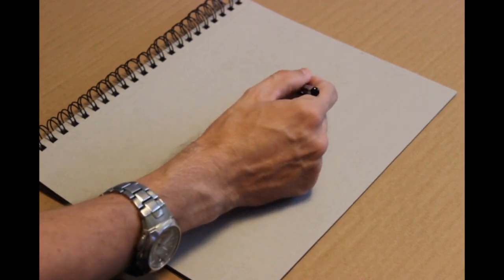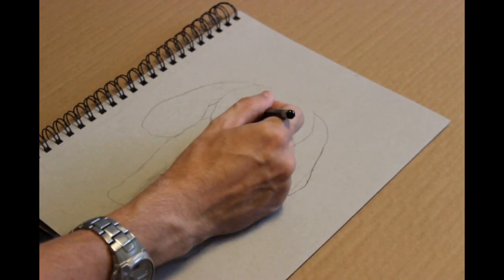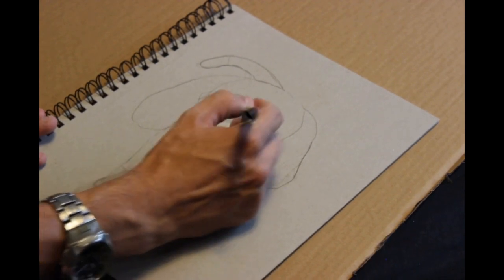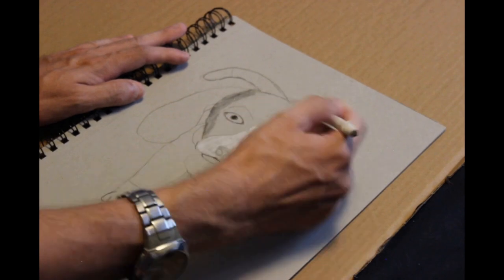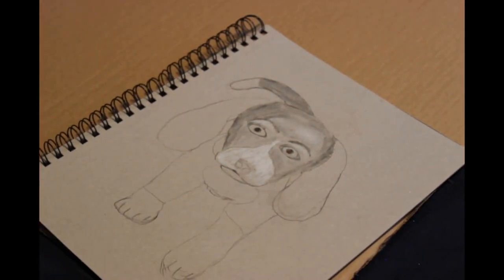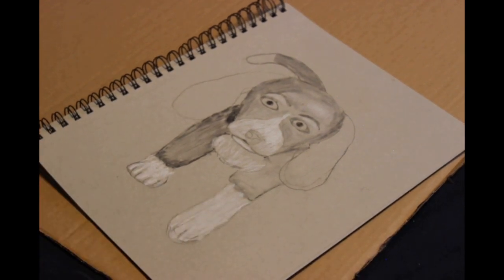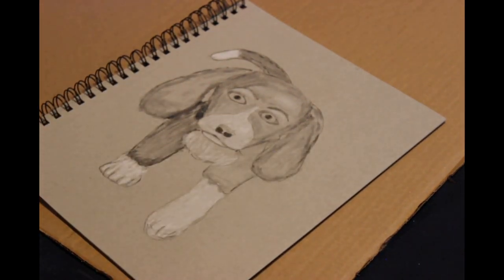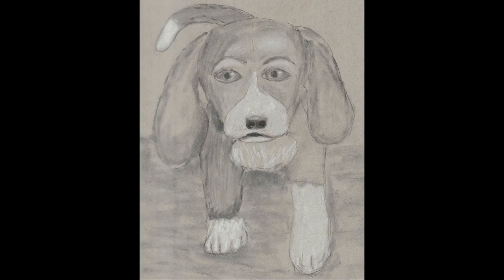Traditional Drawing shading in Charcoal for Youtube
Me Drawing in Charcoal on paper a Cute Little Puppy Dog.